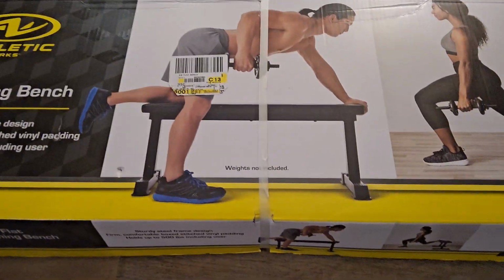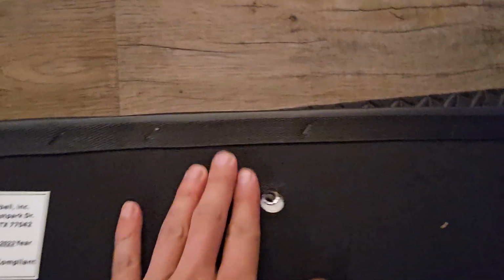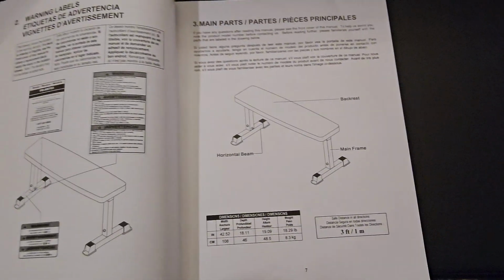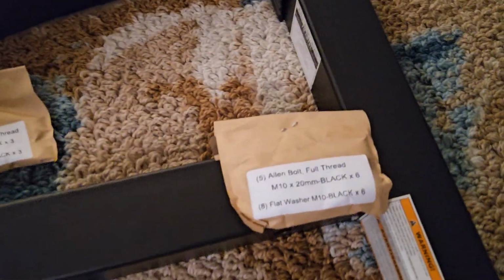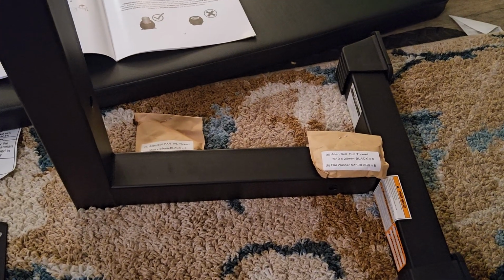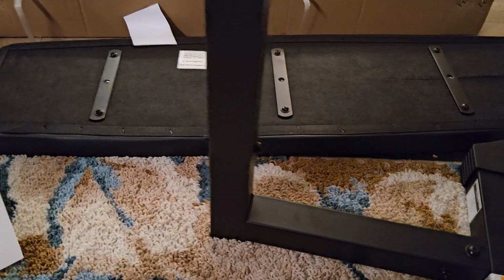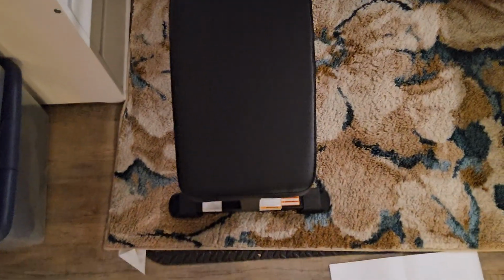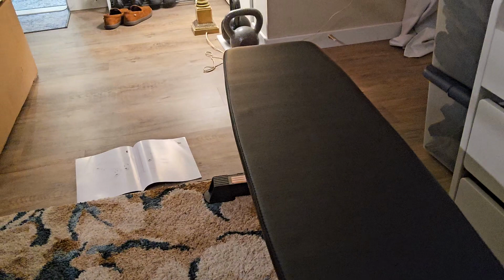Athletic Works Bench For Home Excercise. Includes Instructions.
Weight bench for simple excercise at home not a commercial bench just a light weight bench to do simple excercise in my room. $49.99.